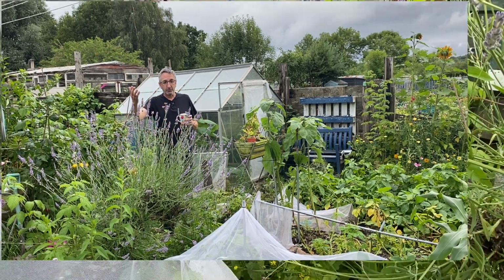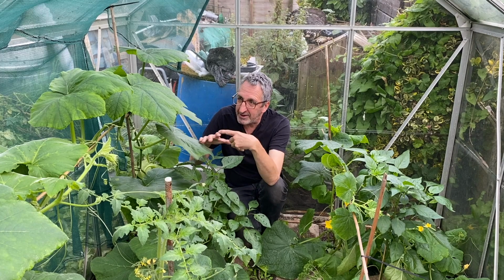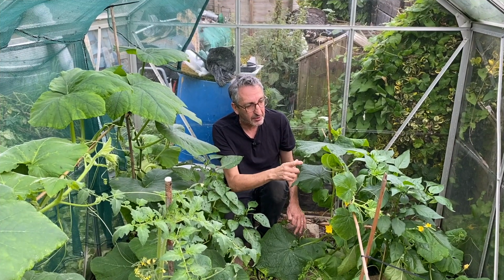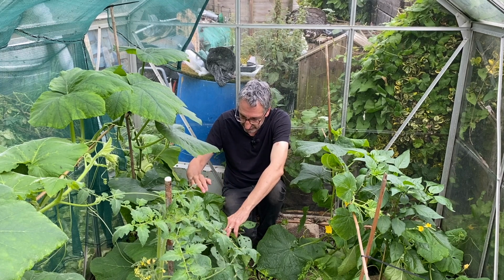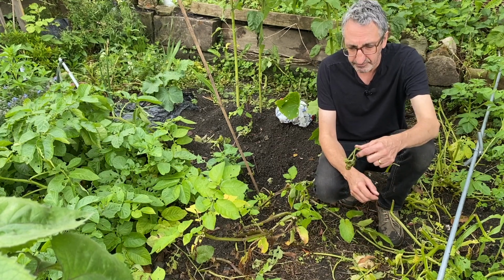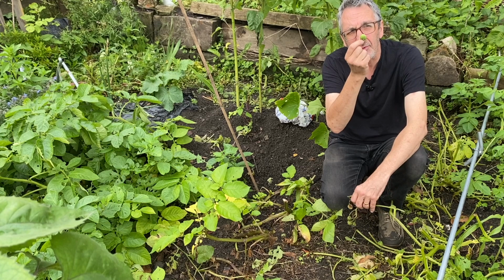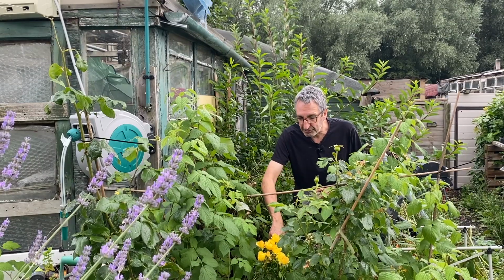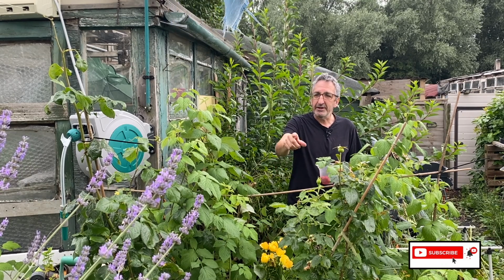I hope the loofah isn't a cucumber and the labels didn't get mixed up.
My allotment is at present like one of those B Movie films where they travel back into the world of large plants and dinosaurs. Well I deffinatley have large over grown plants and hopefully no dinosaurs that are eating them. Although looking at the size of the slugs I could well be in a different world.
The loofah is doing well and beginning to grow its fruits although mu Butternut Squash are producing flowers but as yet no fruits.
I look at why my potatoes produced little seed pods called fruits and the Bees are enjoying the lavender.
Luckily this was all filmed before the rain began again.
Cheers J